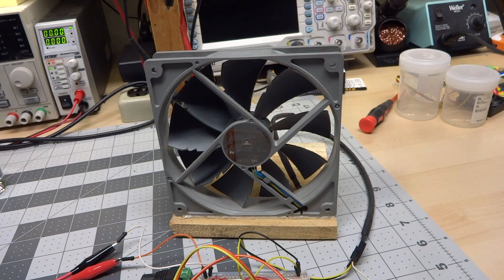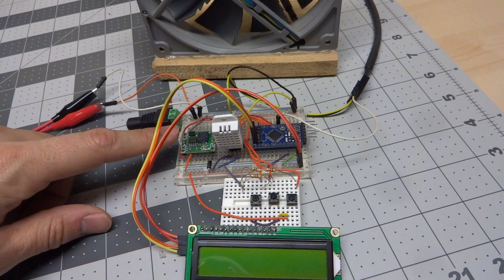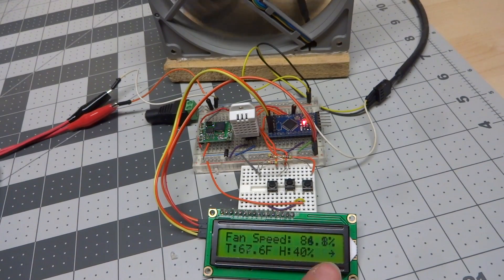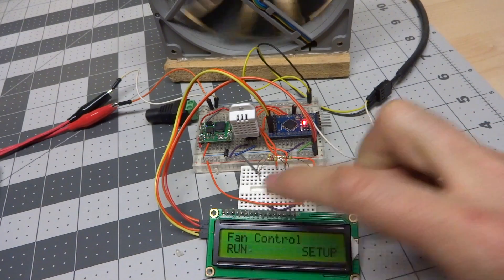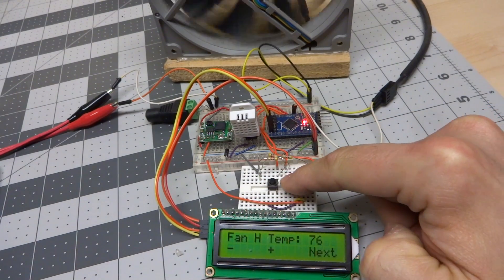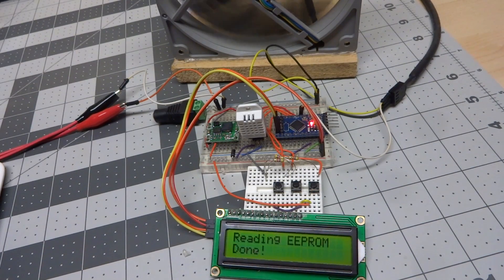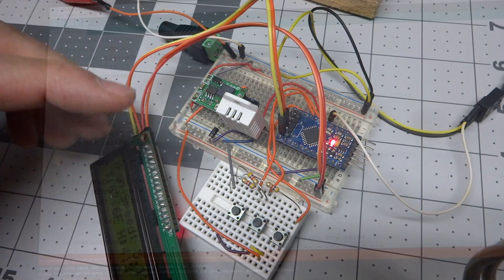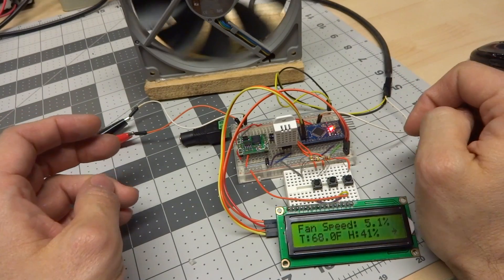Creating a quiet and efficient room fan with an Arduino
Using an Arduino and a near silent PWM computer fan to create a nice breeze in your house. Compared to a normal A/C fan this barely uses up any power and at low speeds is silent.